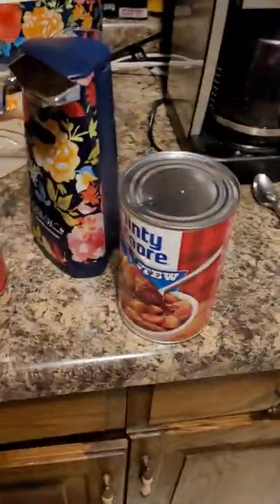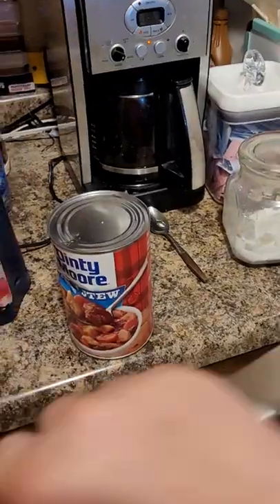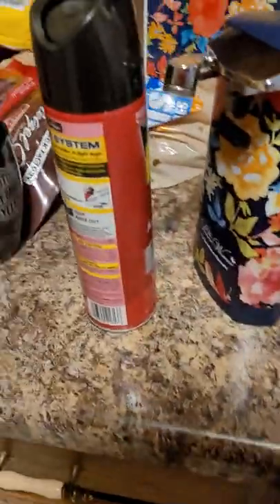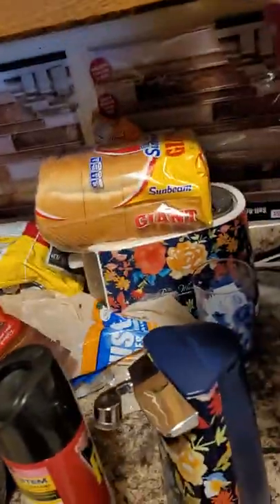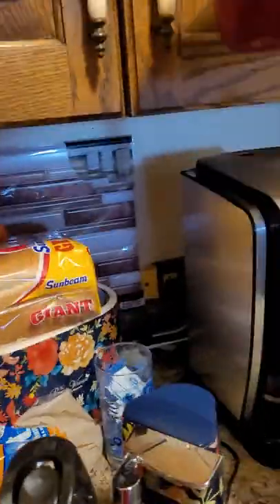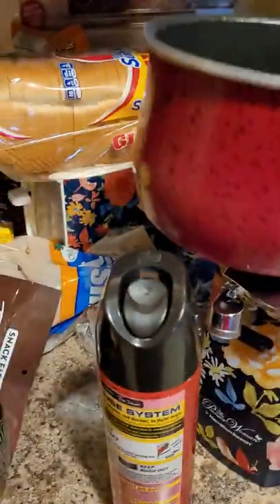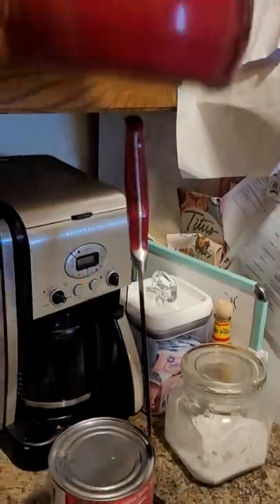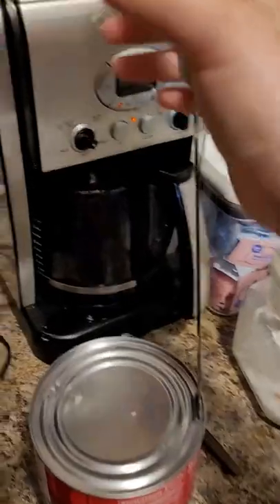How to open a can of beef stew without a can opener